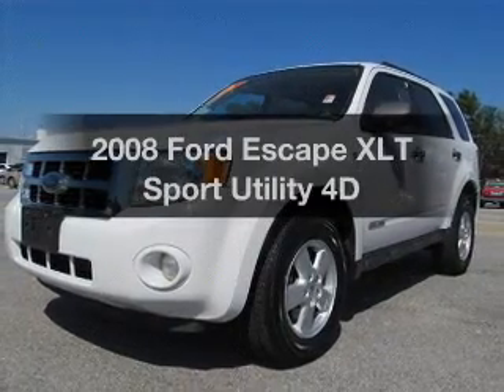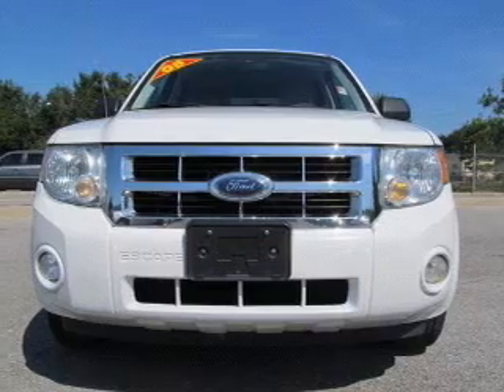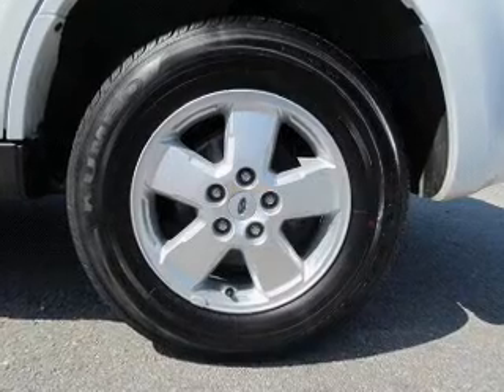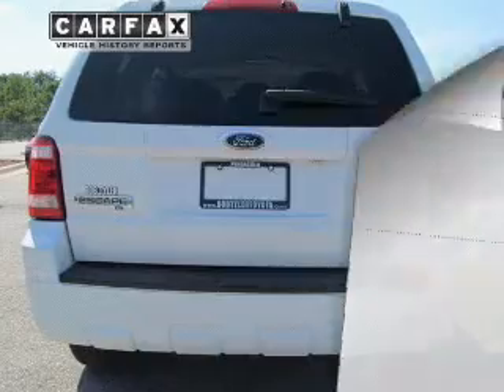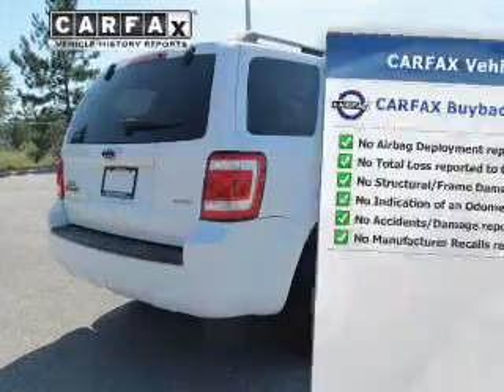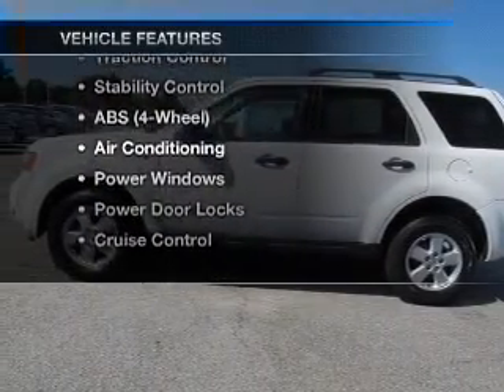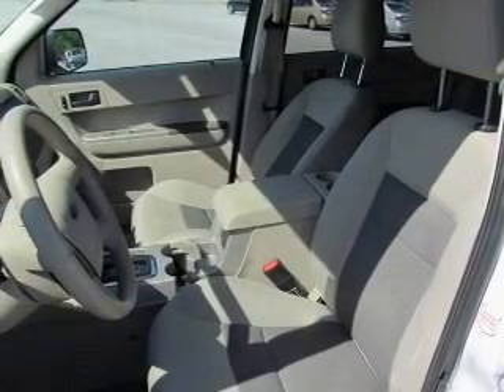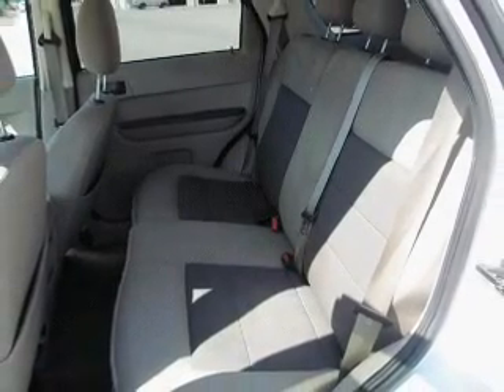2008 Ford Escape - Pensacola FL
Year: 2008
Make: Ford
Model: Escape
Trim: XLT Sport Utility 4D
Engine: 6 cylinder 3.0 Liter
Transmission:
Color: White
Mileage: 89102
Address:
7201 Pensacola Blvd